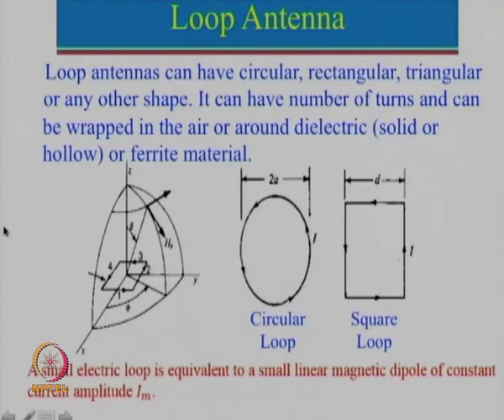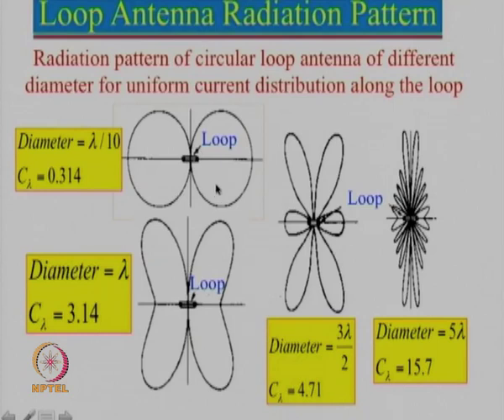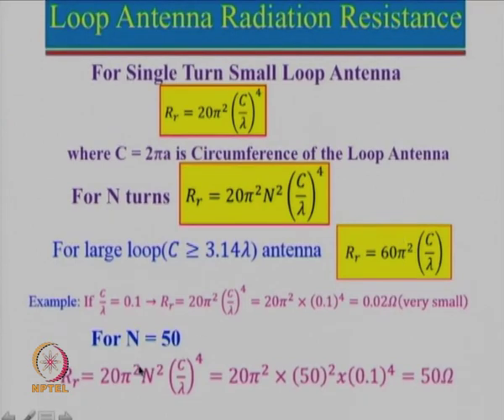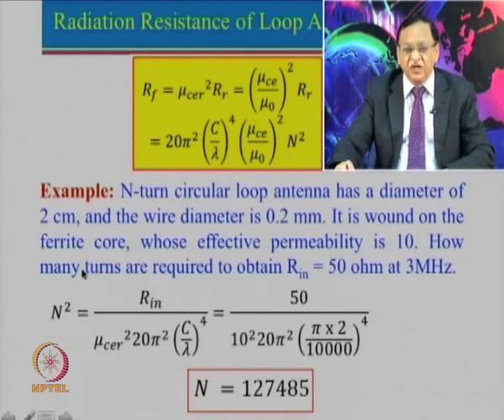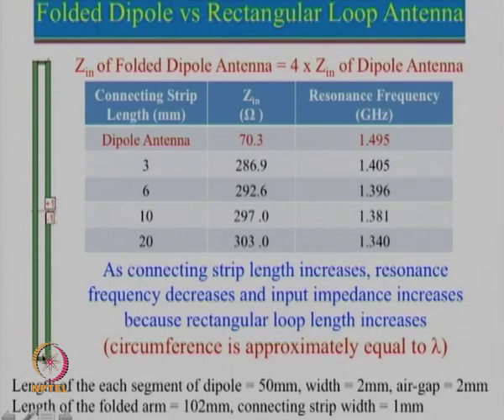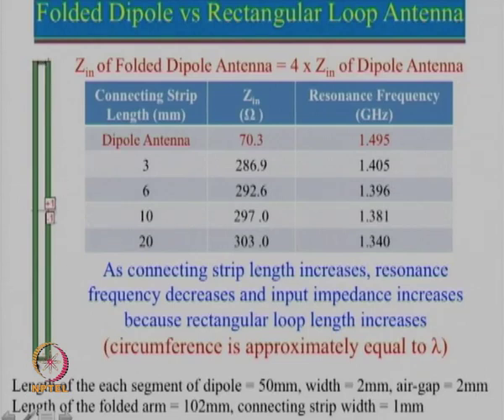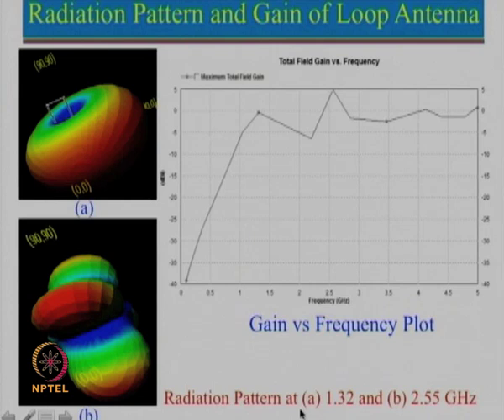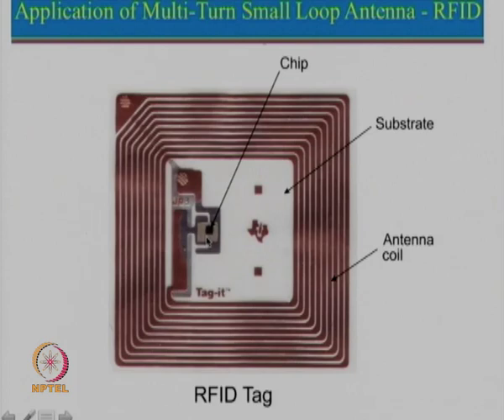Week3-Lecture 13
Loop Antennas

 To access the translated content:
1. The translated content of this course is available in regional languages.
 2. Regional language subtitles available for this course
 To watch the subtitles in regional languages:
 1. Click on the lecture under Course Details.
 2. Play the video.
 3. Now click on the Settings icon and a list of features will display
 4. From that select the option Subtitles/CC.
 5. Now select the Language from the available languages to read the subtitle in the regional language.